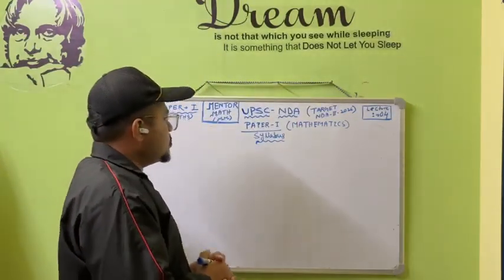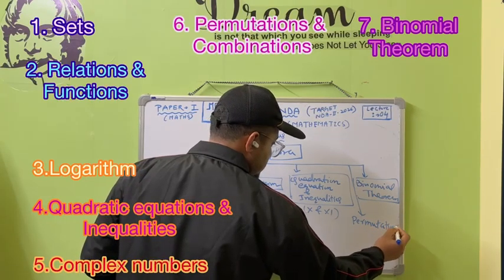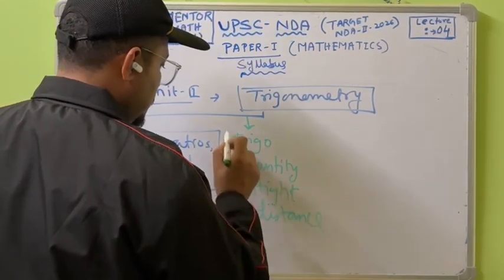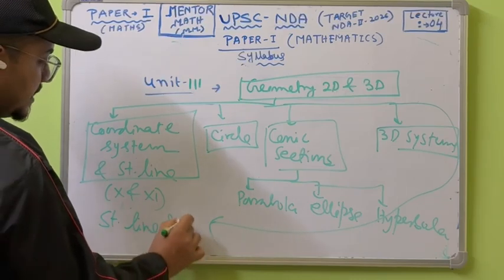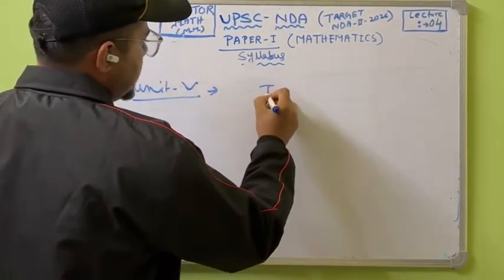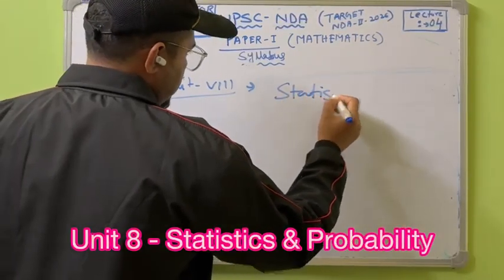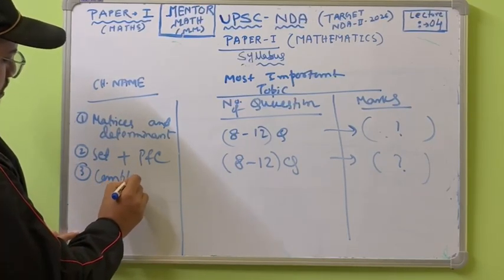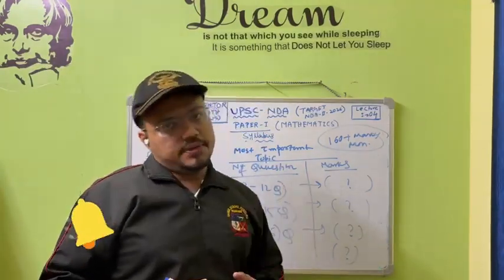How to Crack NDA Math: Strategy, Syllabus, and High-Weightage Topics#Lecture 4#education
Are you an NDA aspirant feeling overwhelmed by the Mathematics syllabus? You are not alone!

​In today’s video, we are diving deep into the UPSC NDA Mathematics syllabus. This is not just a reading of the PDF; I will be sharing a strategic approach on which topics carry the most weight and how you should prioritize your preparation to save time and score higher.

Mathematics is a scoring subject if you approach it with the right mindset. By the end of this lecture, you will have a clear roadmap to tackle the NDA exam.

Let me know, and I will create a dedicated video on it!

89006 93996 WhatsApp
facbiok page "Mentor Math "